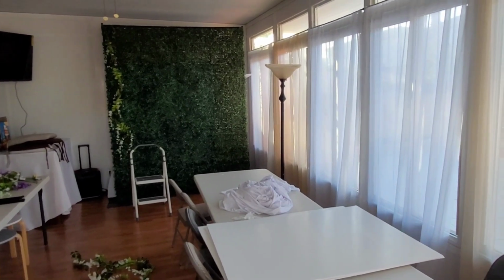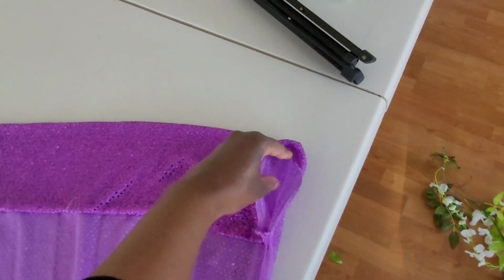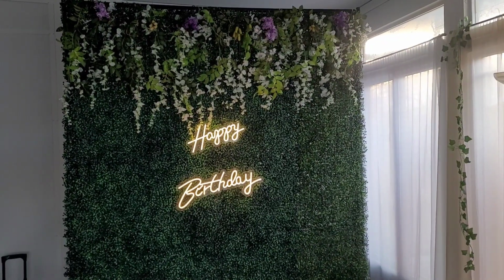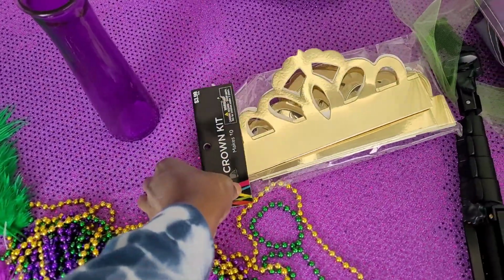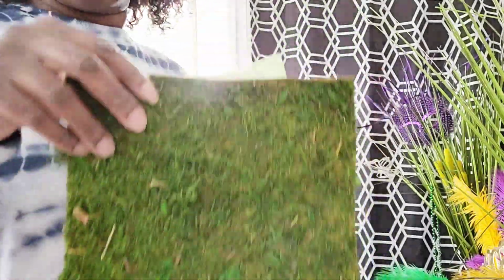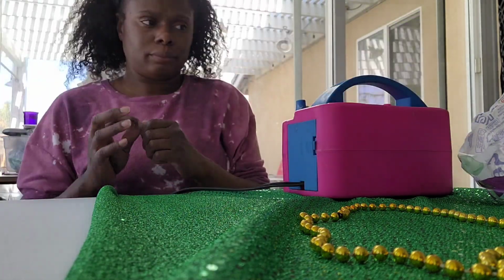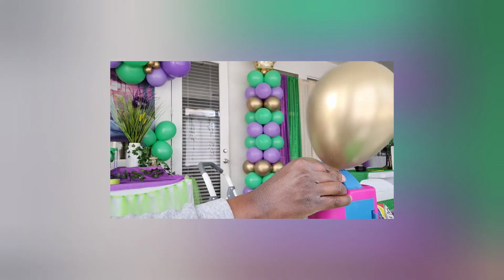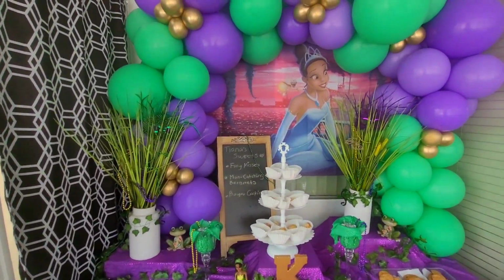Let's Decorate: Princess Tiana Sweet 16/ Small Room Transformation/Budget-Friendly Decor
Follow me on IG @balloonsandbusiness; Balloons: Sempertex Fashion lilac 12in, 5in, Sempertex Fashion Green 12in, 5in, Sempertex Chrome Gold 12in, 5in; Balloons purchased LINKS: BOXWOOD BACKDROP PANELS                    NEON HAPPY BIRTHDAY SIGN                                               PVC BALLOON COLUMN STAND                                   GLU DASHES _=aip_sf_list_spv_ons_mixed_m_asin.         METAL BACKDROP STAND